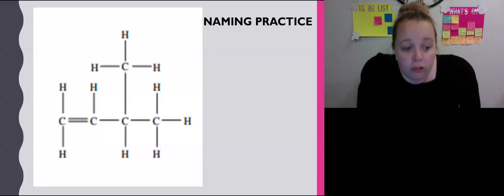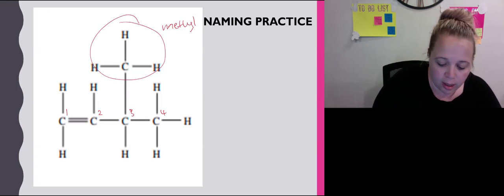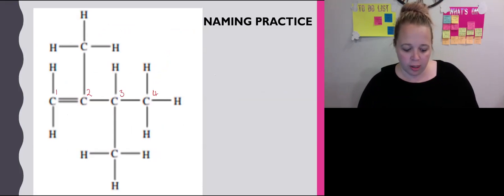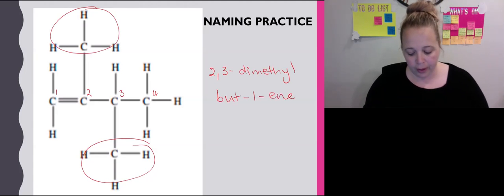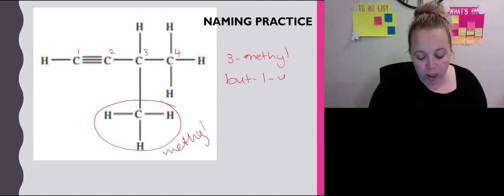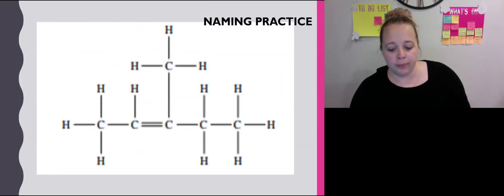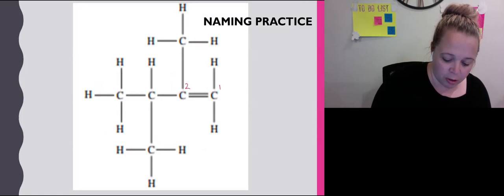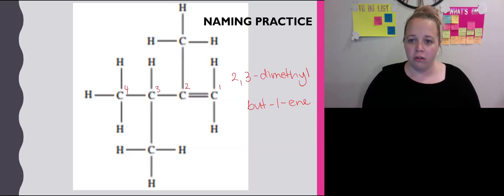U1 AOS 2 Organic compound practice